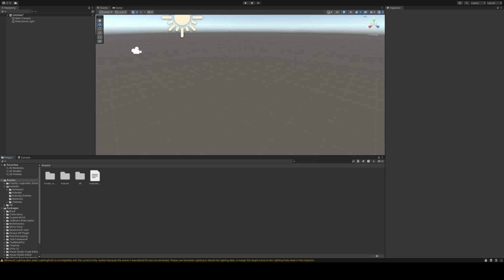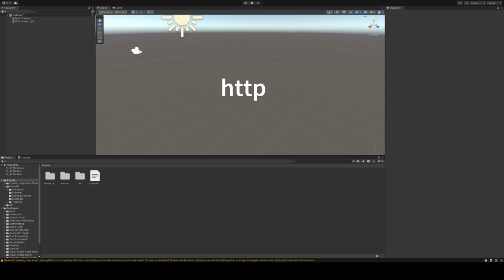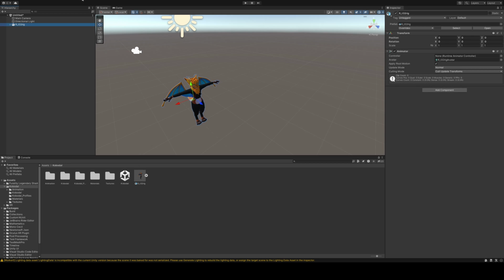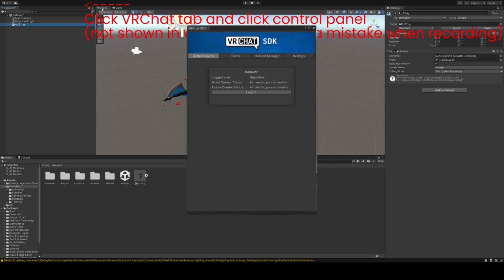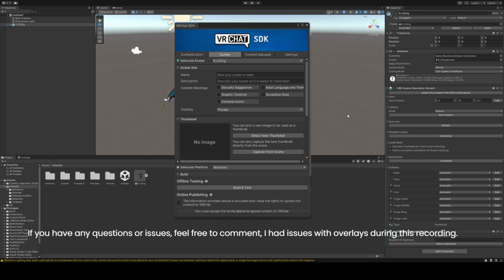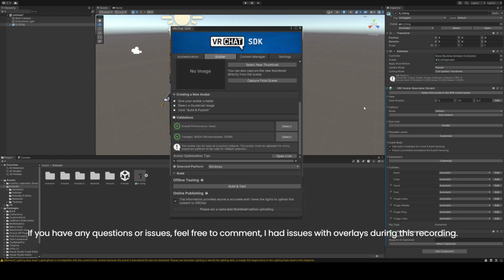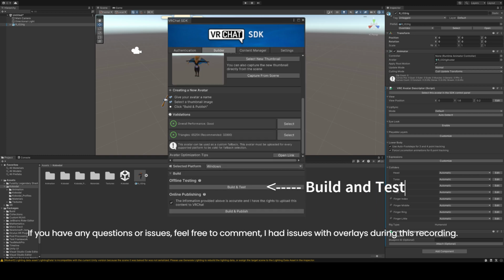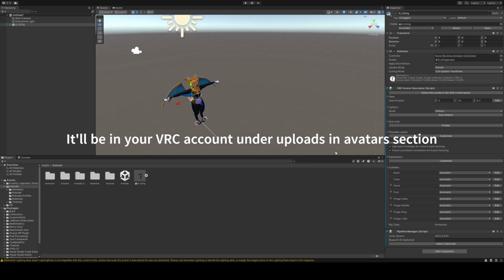How to Upload your Avatar to VRChat | Express Tutorial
Learn how to upload your very first VRChat avatar. This tutorial is for you if you're able to figure out things without hand-holding and want to figure it out fast, this might not be the quickest tutorial, but it's short and to the point, if you have any questions feel free to comment and I'll try my best to get back to you.

Stay foxy and stay creative!